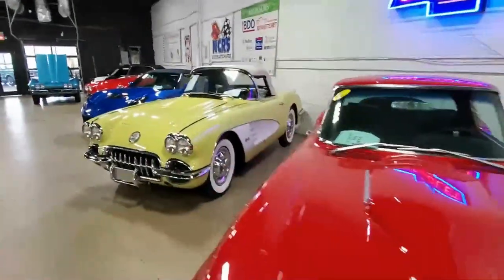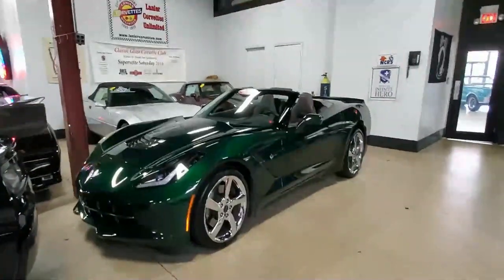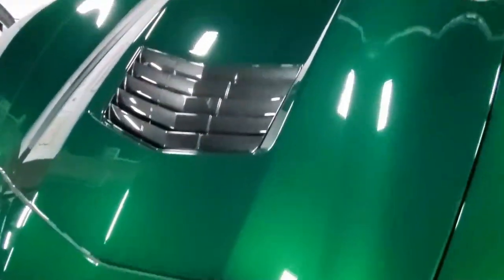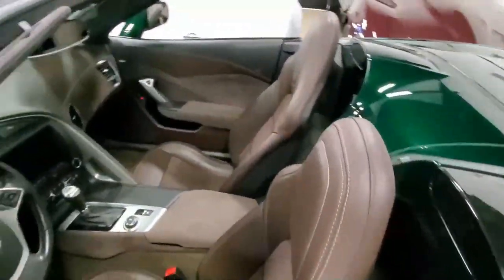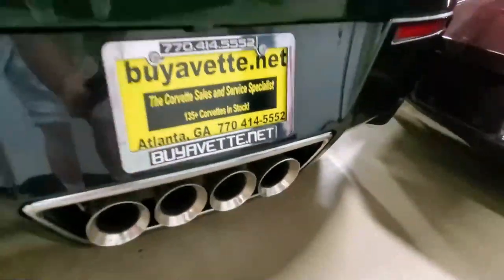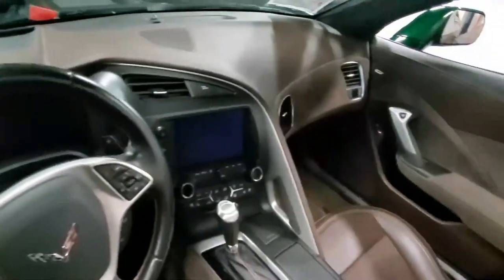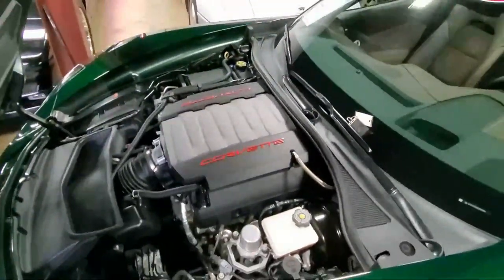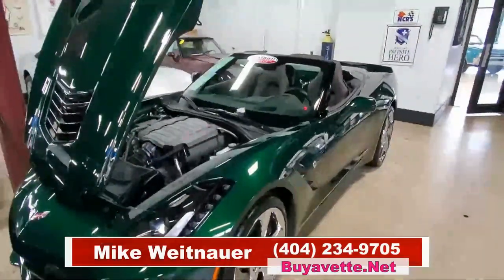2014 Chevrolet Corvette Stingray Z51 Premiere Edition Convertible #113/550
2014 Chevrolet Corvette Stingray Z51 Premiere Edition Convertible #113/550 For Sale

CERTIFIED!!

Lime Rock Green Metallic exterior, Brownstone interior, Kalahari convertible top.

460hp LT1 engine, 6 speed automatic paddleshift transmission, posi rear-end.

Features include the $20,455 Premiere Edition Package (3LT Preferred Equipment Group (Napa leather seating, color-keyed instrument panel, leather-wrapped instrument panel, center console, and door panels, Heads Up Display, Bose 10 speaker AM/FM/XM/MP3/USB stereo with steering wheel controls, MyLink, and Navigation, auto-dimming mirrors, heated and vented seats, dual power seat bolster and lumbar, advanced theft deterrent, universal garage door transmitter, memory package, Lime Rock Green Metallic tintcoat upcharge, specific chrome wheels with "STINGRAY" center caps, specific sill plates with "STINGRAY" script), Z51 Performance Package (performance brakes, Black brake calipers, slotted brake rotors, Dry Sump oiling, specific suspension, special front and rear wheels/tires, electronic limited slip differential with cooler, performance gear ratios, aero package), FE4 Magnetic Selective Ride Control, Multi Mode Exhaust, Suede Microfiber Seat Inserts, Suede Microfiber Wrapped Upper Trim package), Remote Start, Bluetooth Package, Power Top, dual power seats, keyless entry and start, dual zone electronic climate control, HID headlights, OnStar, tilt-n-tele, side airbags, rear view camera, power windows, power locks, power steering, power brakes, power mirrors, cruise control, ABS, traction control, Active Handling.

Coming with a clean Carfax and LOADED with factory options, this RARE 2014 Corvette Stingray Z51 Premiere Edition Convertible shows just 13,815 miles, and is in nice condition. #113 of just 550 Premiere Edition Convertibles produced, this car's paint is vg, with a great shine. Convertible top is vg-exc, and Premiere Edition-specific chrome wheels are vg. Continental Extreme Contact DWS-06 Plus tires show an average of 9/32nds (90%) tread depth remaining. The interior of this 2014 Corvette Stingray Z51 Premiere Edition Convertible shows vg factory leather/suede seats, vg steering wheel, and vg-exc center console and door panels.

This car is completely factory stock, features a corrosion-free subframe, has been fully serviced, and all instrument gauges, lights, turn signals, brakes, engine, transmission and rear-end are all in good operating condition. Please do not assume that this is an average condition Corvette, as Buyavette specializes in "hand-picked Corvettes" that are loaded with expensive factory options. All of our Certified Corvettes are way above average condition for the miles. In addition, they are all fully serviced. Consider that sellers rarely spend money getting full service before offering their car for sale. Dealers typically only wash the car before offering it for sale. We however adhere to strict quality control standards when purchasing, as well as inspections and service. All Certified Corvettes are fully serviced and ready to enjoy.

12K Miles.

CERTIFIED!!